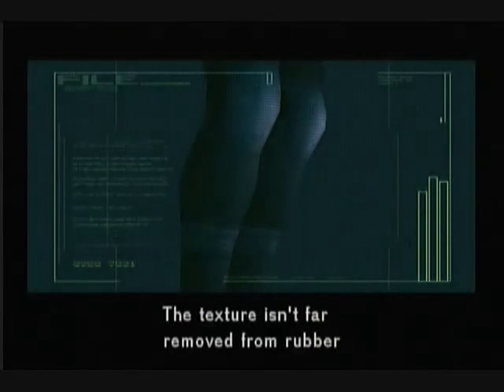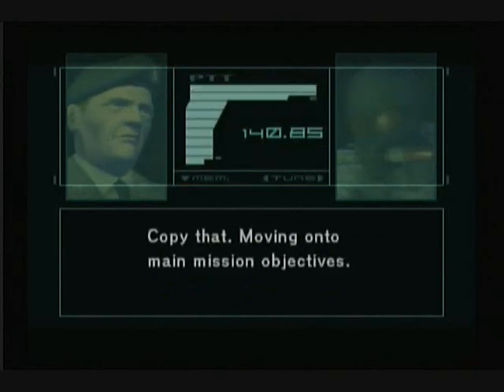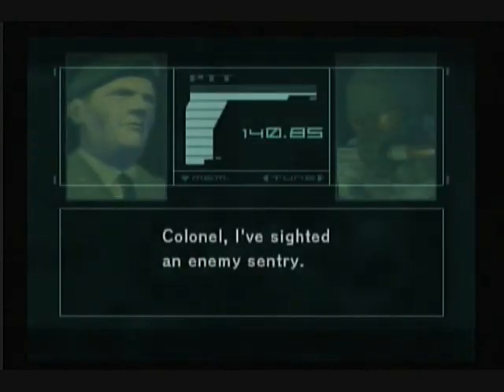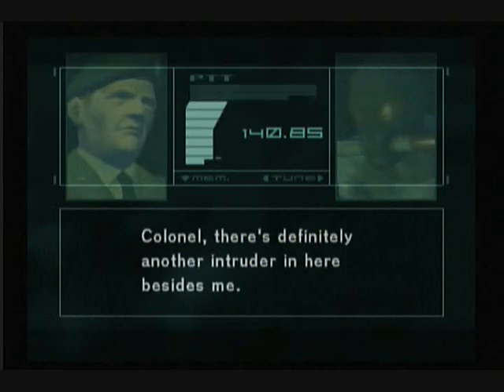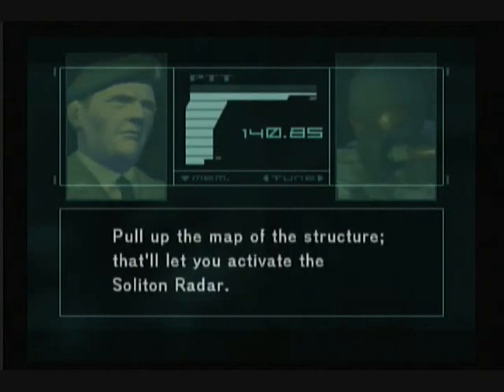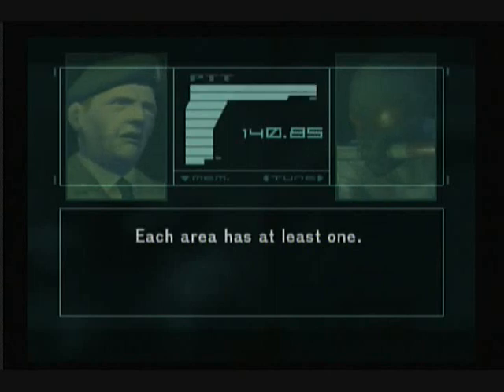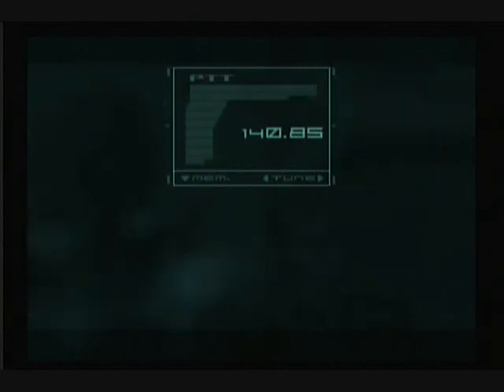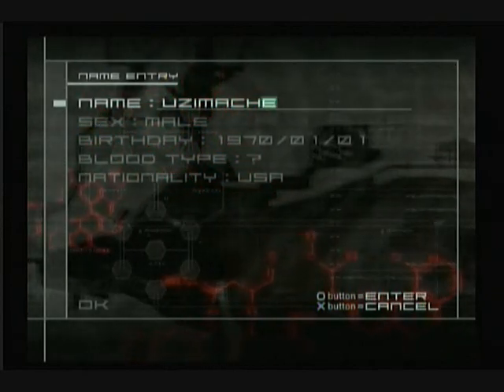Let's Play Metal Gear Solid 2 Part 12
Raiden infiltrates and spots the second infiltrator